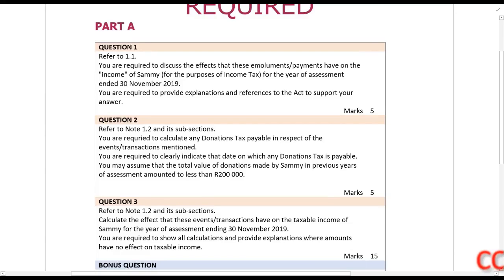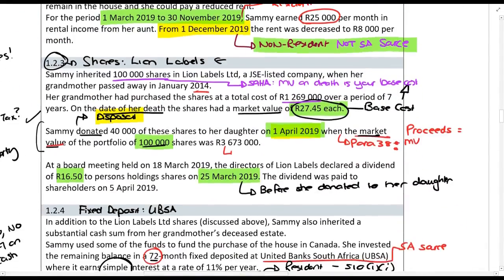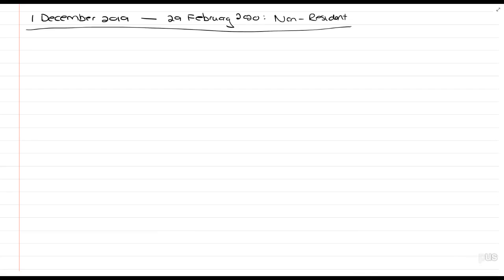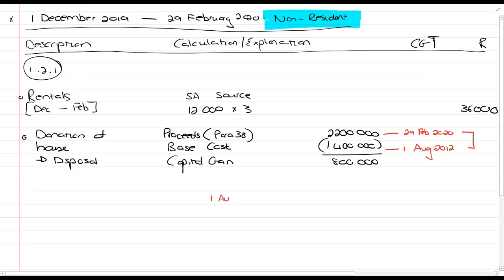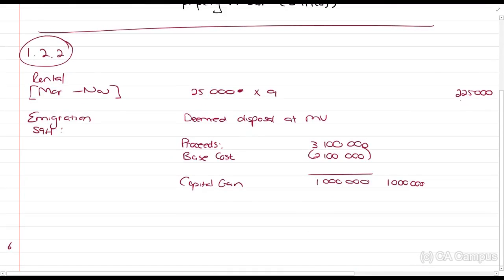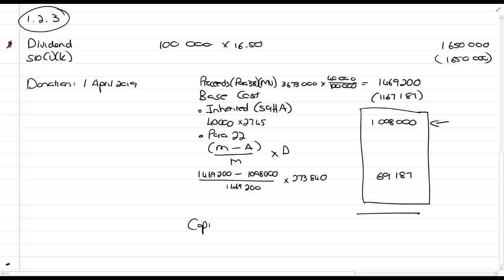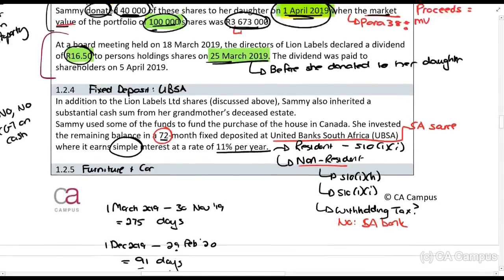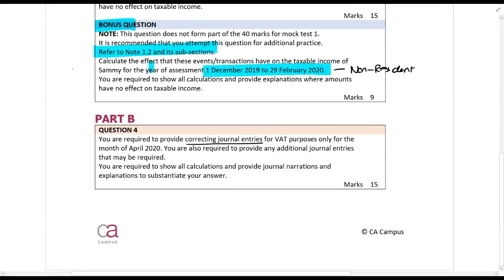Mock Test 3 - Sammy Tamson - Part A - Solution - Part 2 (38min)